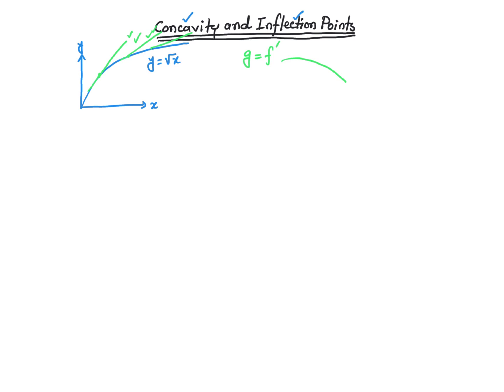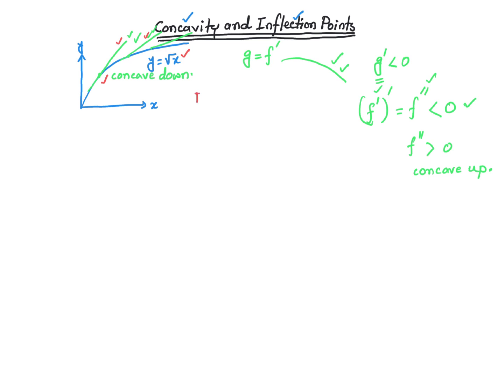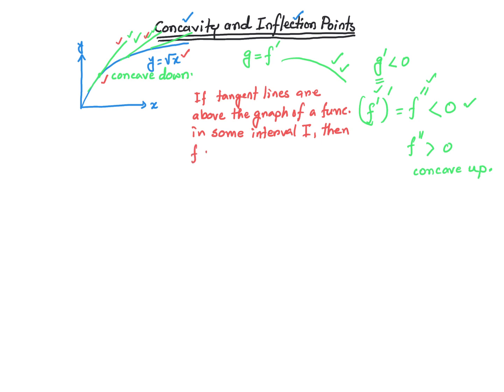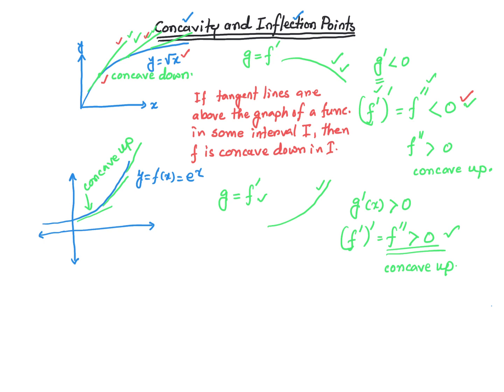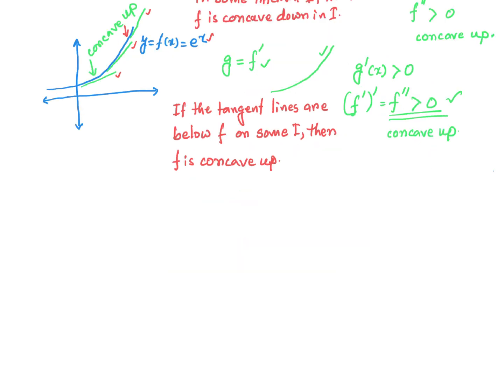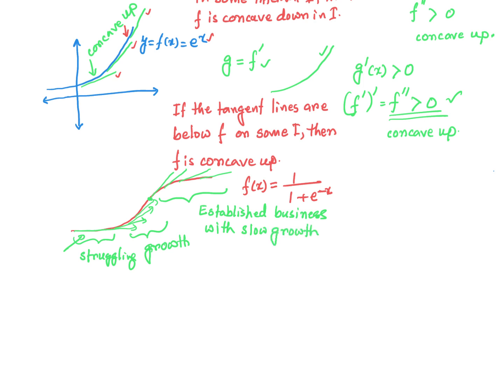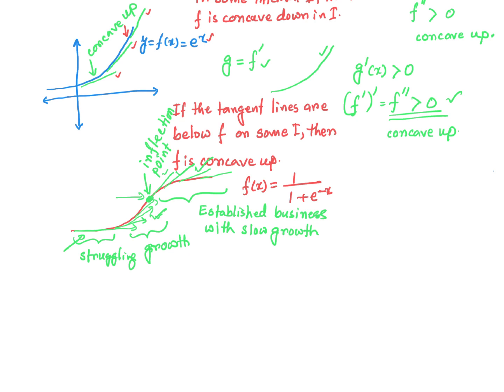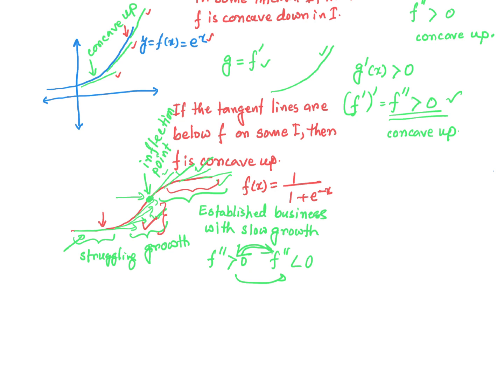Concavity and inflection point 1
Concavity definition and inflection point.